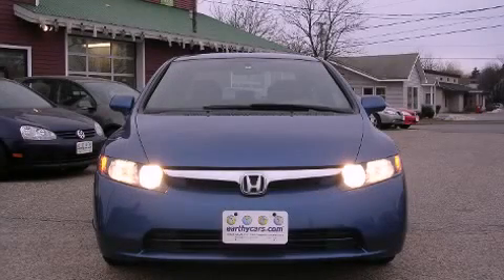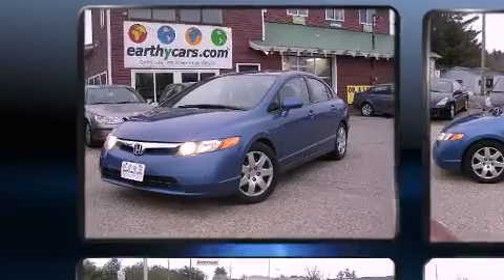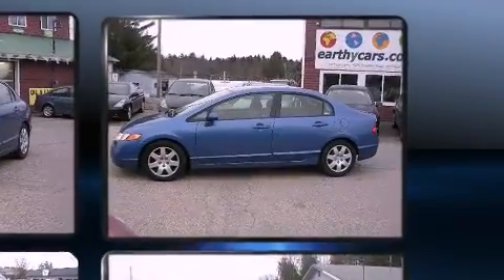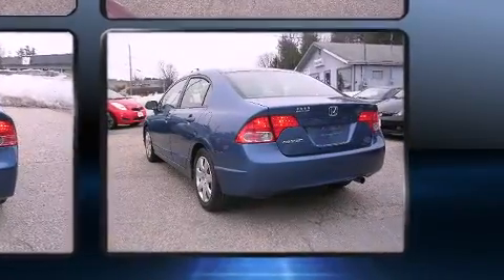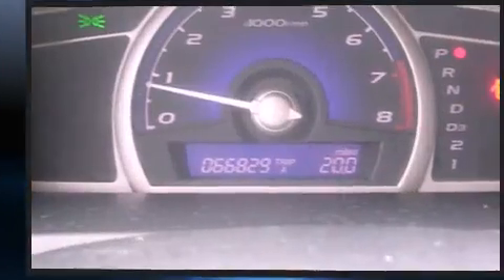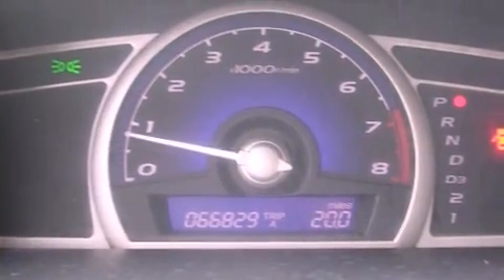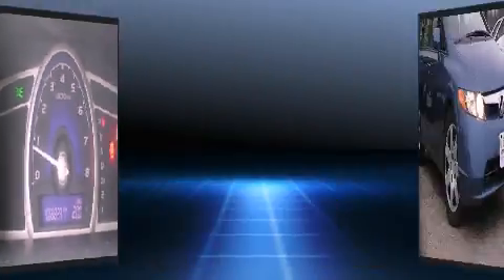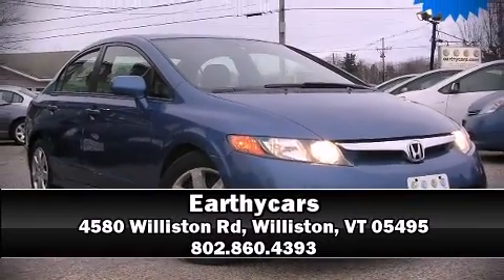2007 Honda Civic LX in Williston, VT 05495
Earthycars

Step into the 2007 Honda Civic. This 4 door, 5 passenger sedan still has fewer than 70,000 miles! Smooth gearshifts are achieved thanks to the efficient 4 cylinder engine, providing a spirited, yet composed ride and drive. Top features include cruise control, front bucket seats, air conditioning, tilt and telescoping steering wheel, power door mirrors, power windows, remote keyless entry, and much more. Honda also prioritized safety and security with features such as: dual front impact airbags, head curtain airbags, anti-whiplash front head restraints, a security system, and ABS brakes. This car was designed with safety in mind, allowing you to drive with even greater assurance. We have a skilled and knowledgable sales staff with many years of experience satisfying our customers needs. We'd be happy to answer any questions that you may have. Stop by our dealership or give us a call for more information.